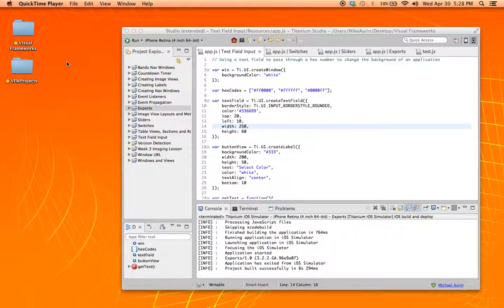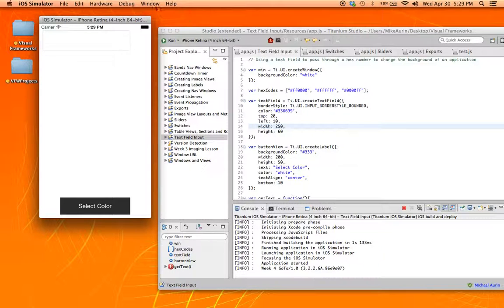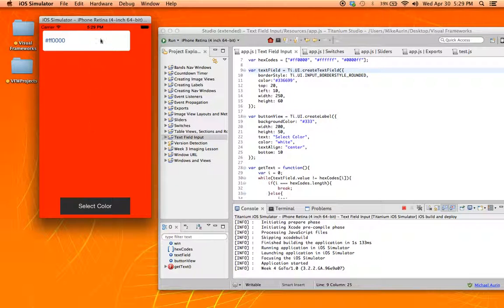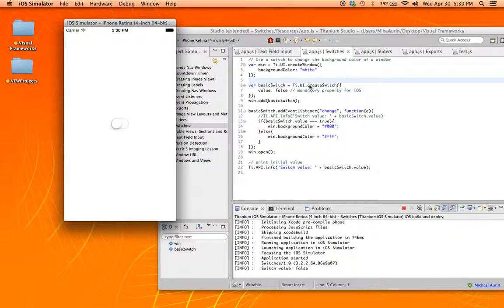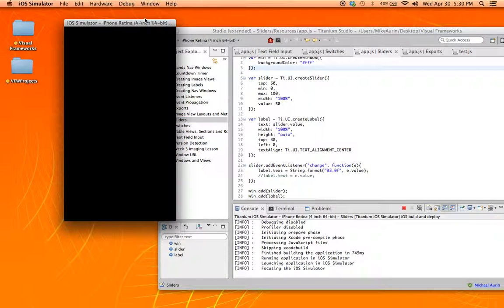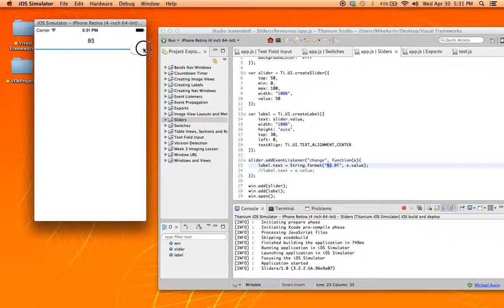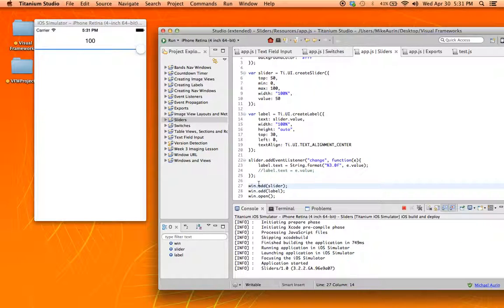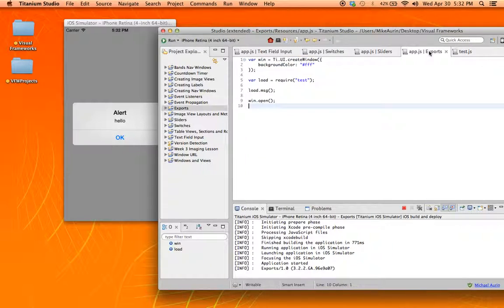Week 4 Reflection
Introduction to Text Fields, sliders and switches with a bonus lesson on exporting variables from different JS files using the 'exports' method